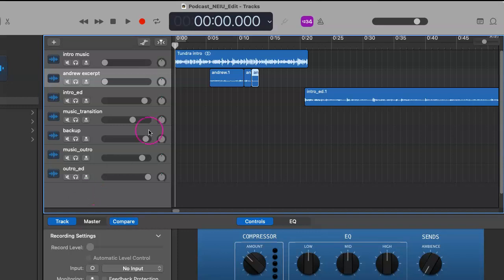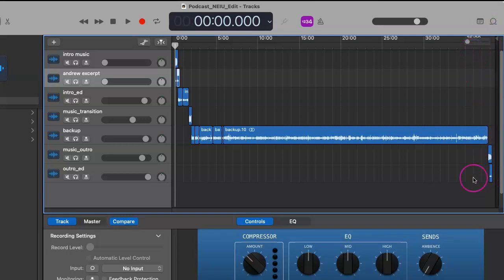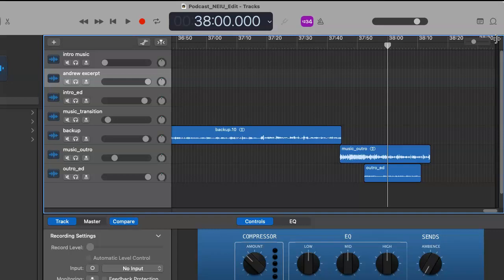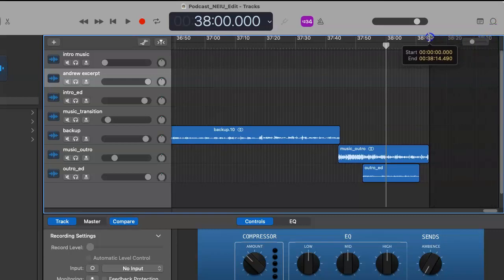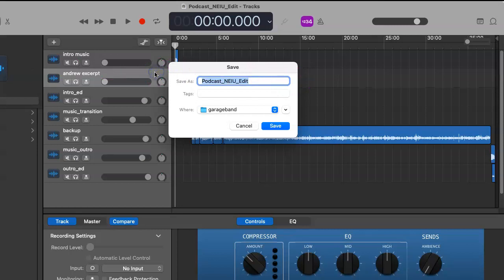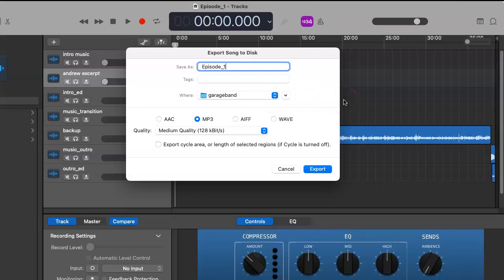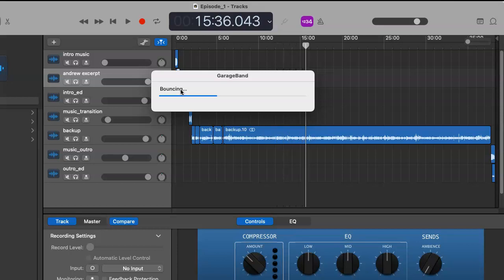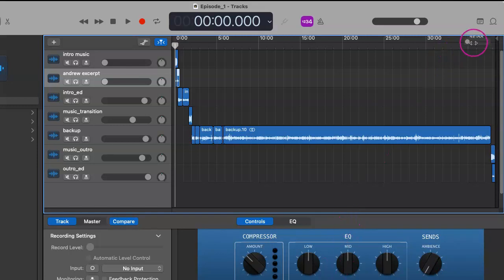Rendering your finished file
This video tutorial demonstrates the steps you should take once you've completed the editing process and you're ready to render / bounce the final version into a .wav file using Garageband. This video tutorial was produced by Jim Laczkowski.